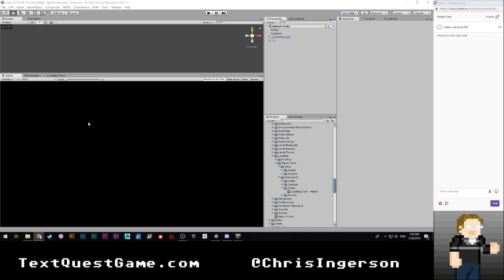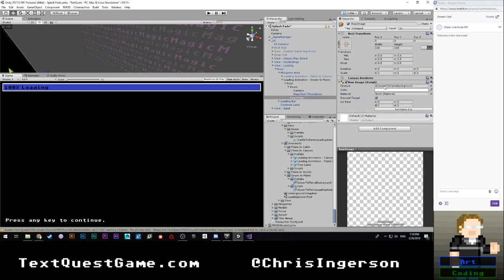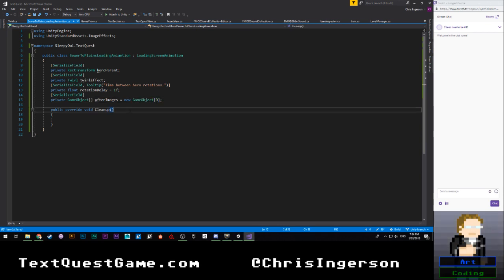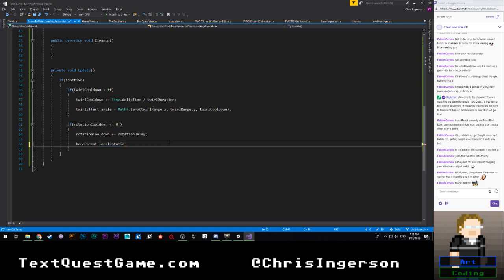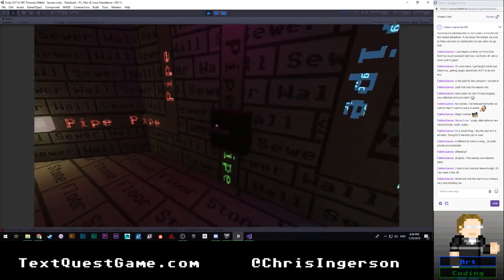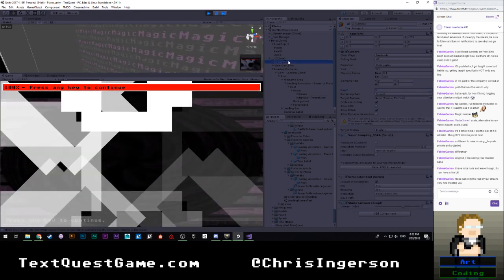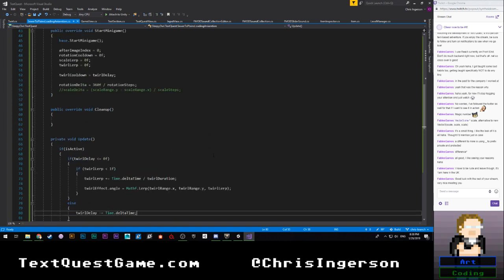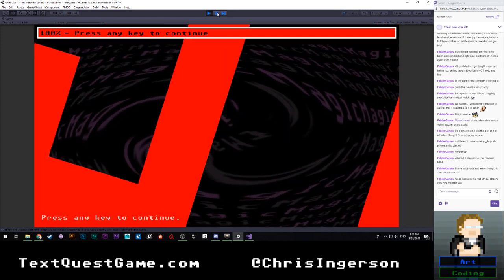Text Quest Devstream - 01/29/2019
Started work on the Sewer - Plains loading animation. Also had a brief chat about web dev.